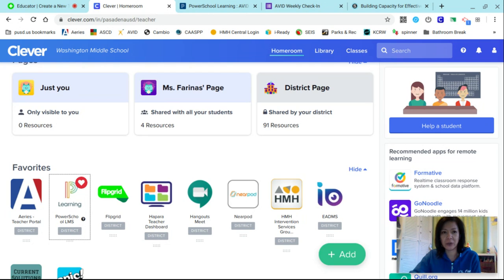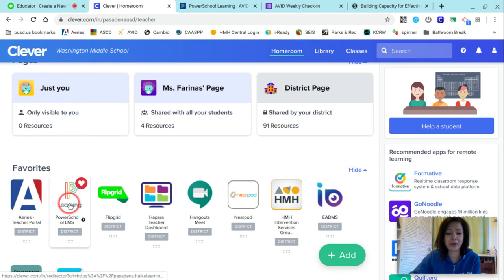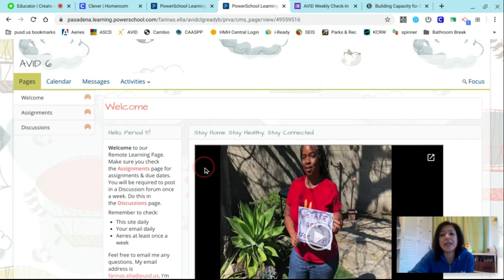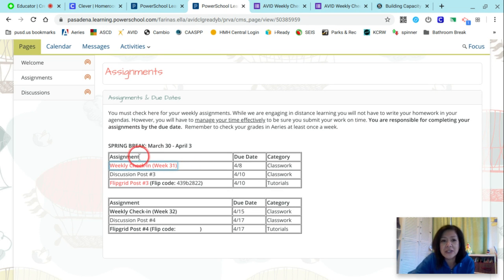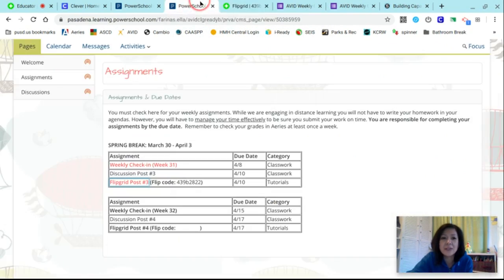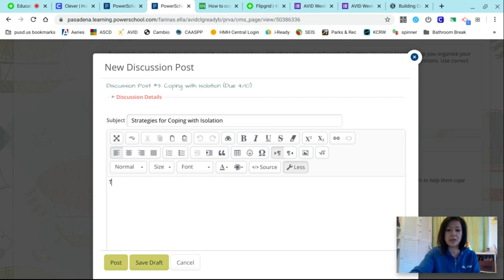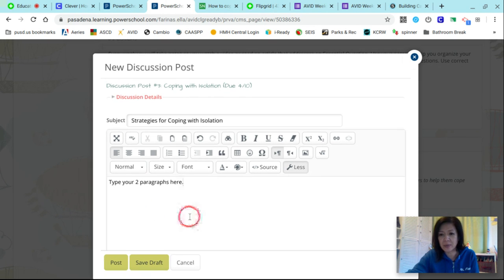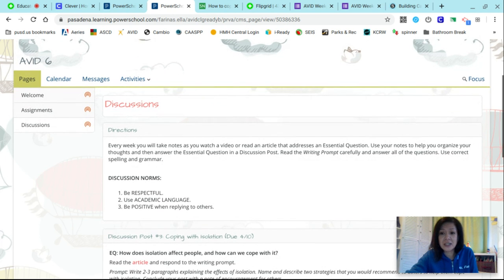AVID PowerSchool Tutorial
Learn how to access and navigate your AVID class in PowerSchool during school closures due to COVID-19. This video was originally recorded for AVID students to view in FlipGrid, so make sure you check your FlipGrid and leave me a response there! :)

All WSMA PowerSchool classes can be found